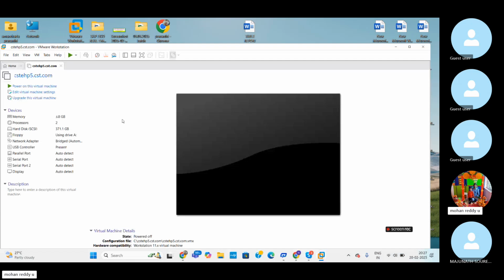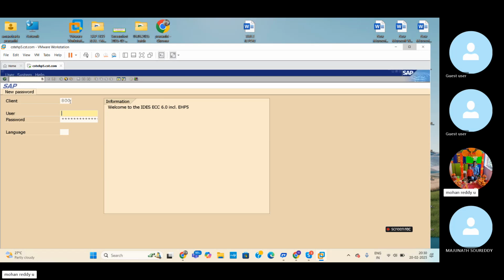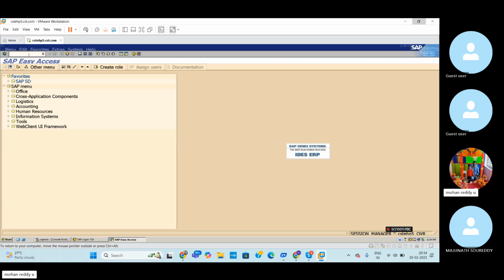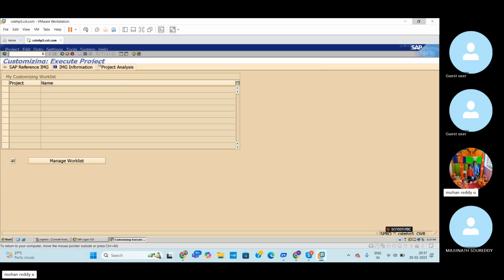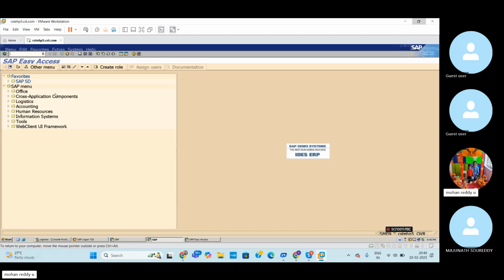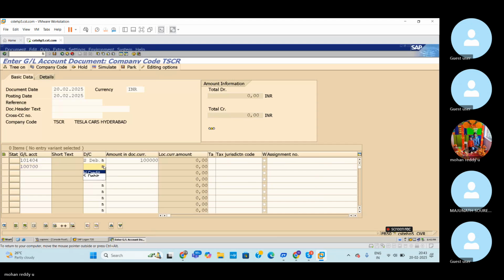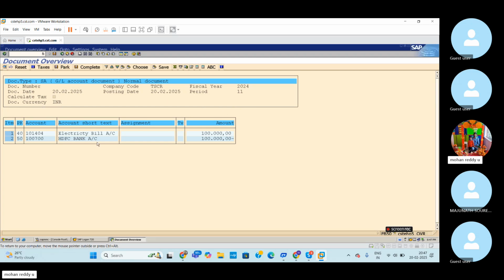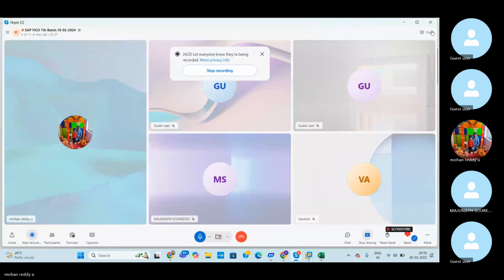SAP FICO /SH 4HAN FINANCE NEW BATCH CLASS-2..8074156411